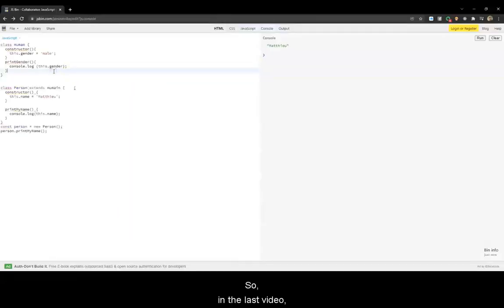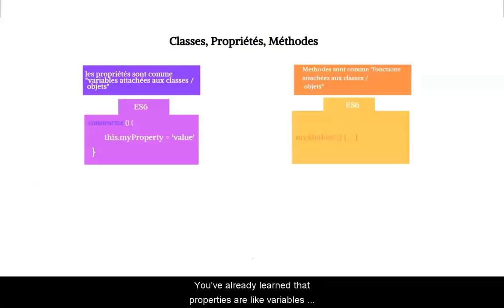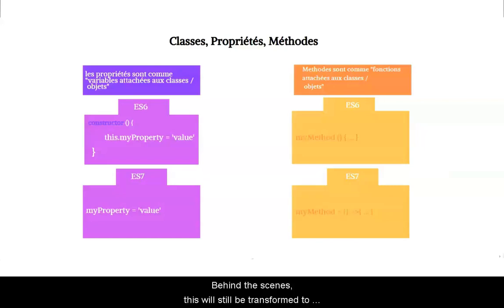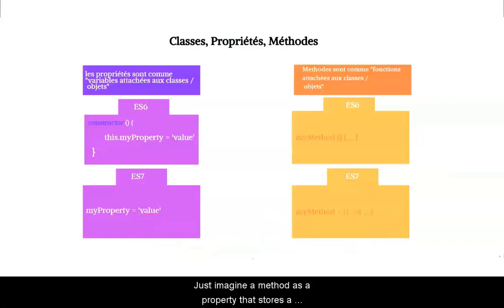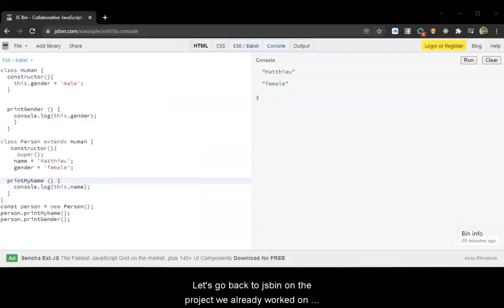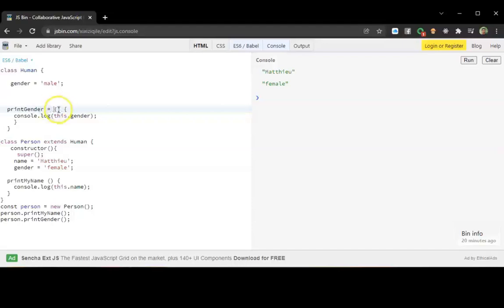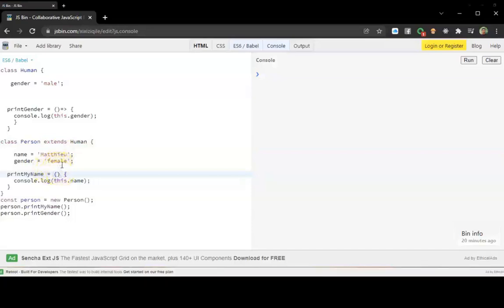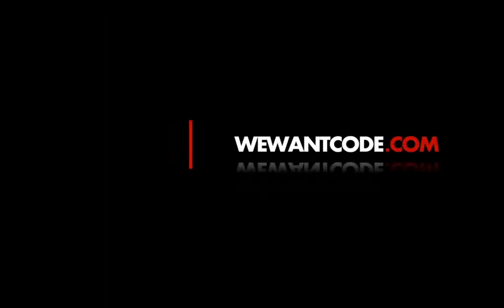Learn React 2 8 Class, Methods and Property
In this video, we're going to be learning how to use the React 2 8 Class, Methods and Property. This is a very important video, so make sure to pay close attention!

React is a very popular JavaScript library, and in this video we're going to be learning all about the React 2 8 Class, Methods and Property. This is a very comprehensive video, so make sure to take the time to watch it all the way through. After watching this video, you'll be able to use the React 2 8 Class, Methods and Property very effectively in your web development projects!
This React 2 8 class is designed for beginners who want to learn how to create user interfaces with React. This 2-day course is jam-packed with information, including methods and properties.In this course, you'll learn how to create simple user interfaces with React. You'll learn how to use methods and properties to create dynamic user interfaces. This course is ideal for beginners who want to learn how to work with React. After taking this course, you'll be able to create user interfaces with React in a simple and straightforward way.In this 8-class course, you'll learn how to create React 2 applications from start to finish. You'll learn how to create user interfaces, how to structure your code, and more.This course is perfect for beginners who want to learn React 2 from scratch. By the end of this course, you'll have a solid foundation in React 2 and be ready to start creating serious applications!